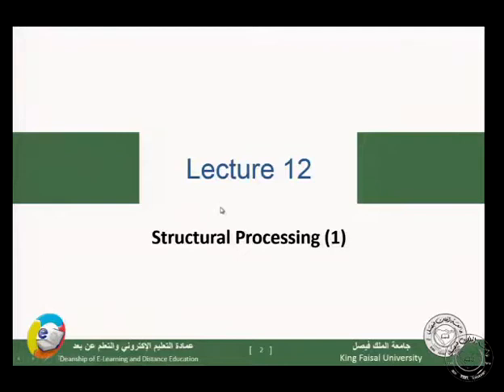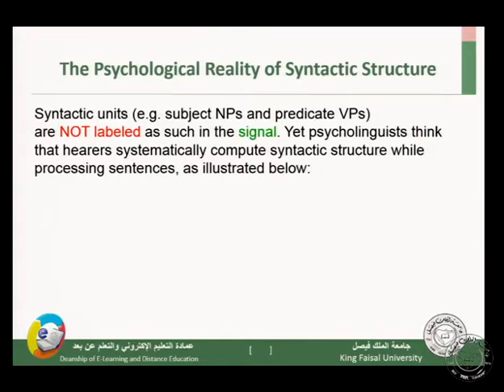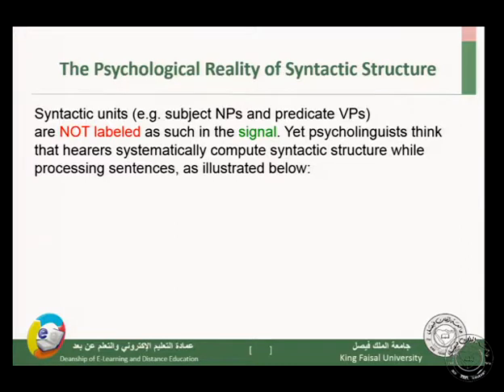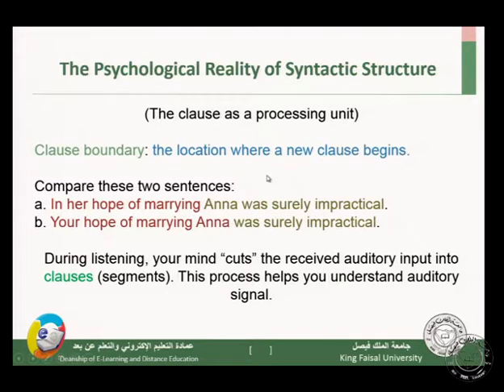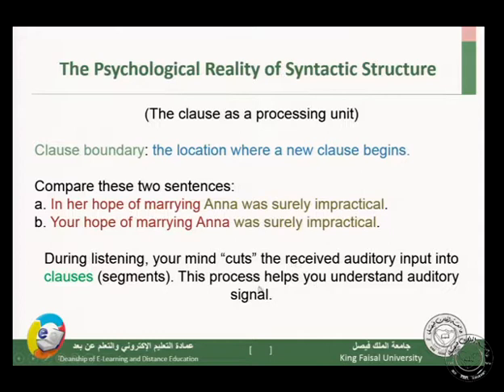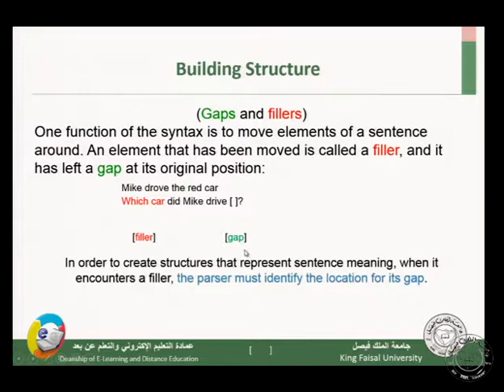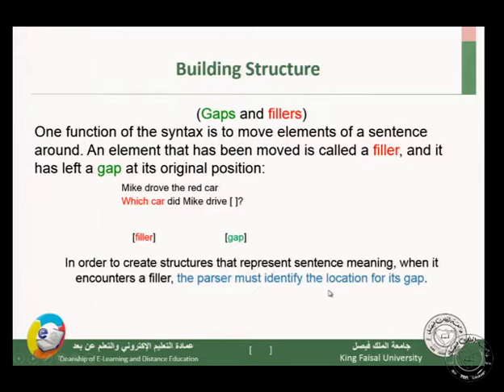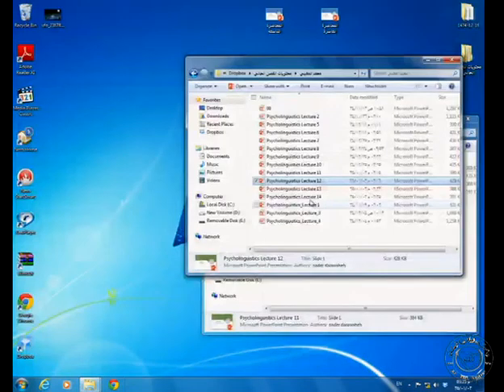علم اللغة النفسي ..المحاضرة الثانية عشر